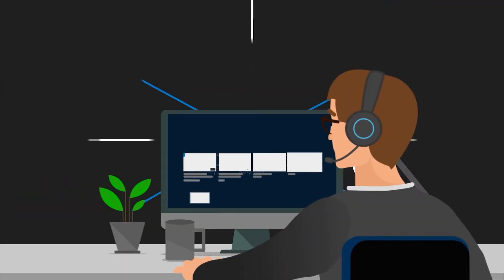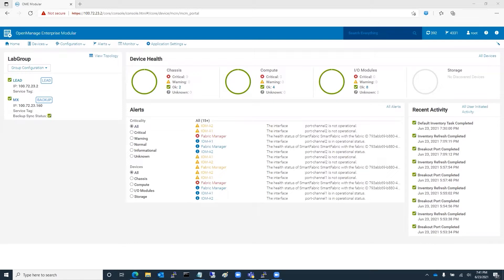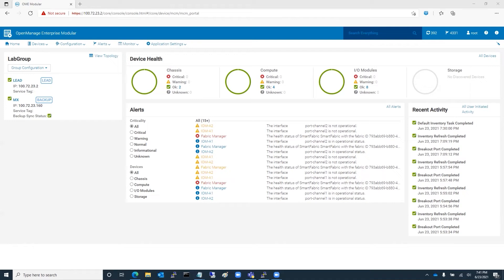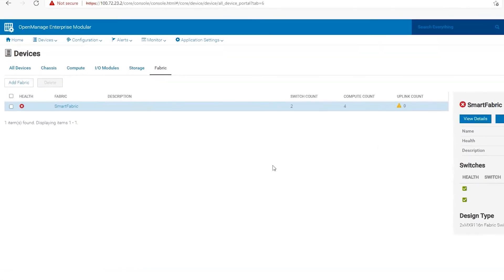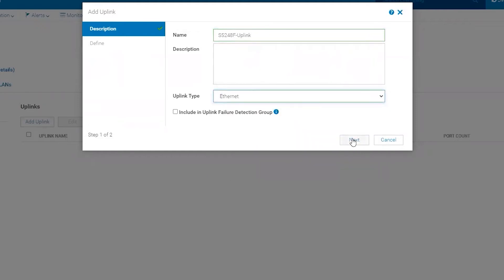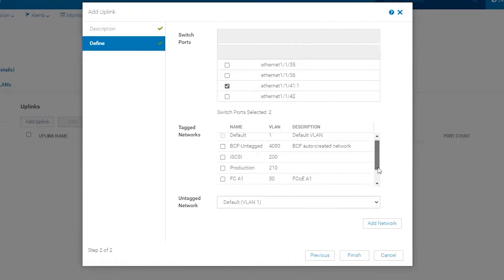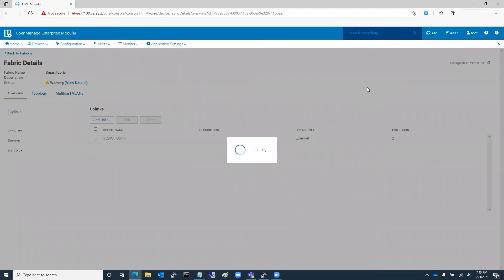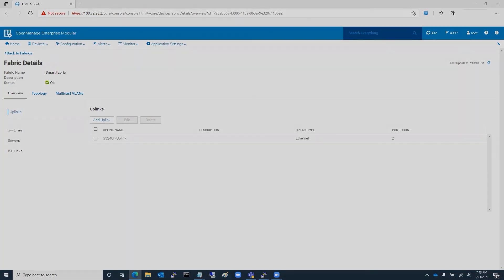SmartFabric Deployment: Create an Uplink